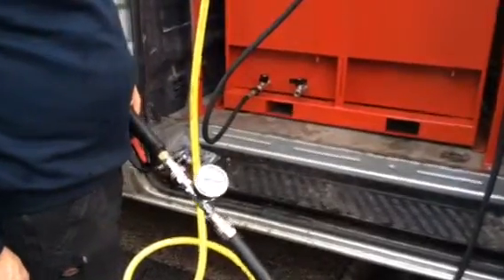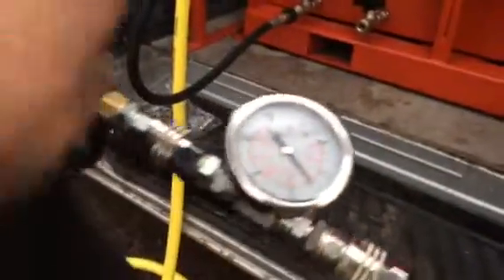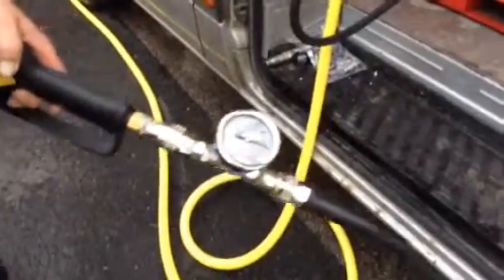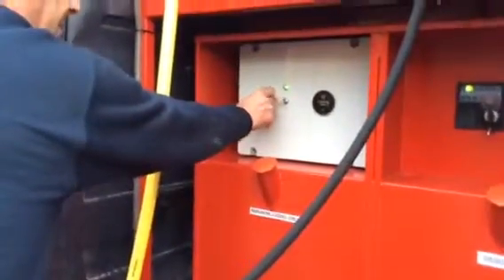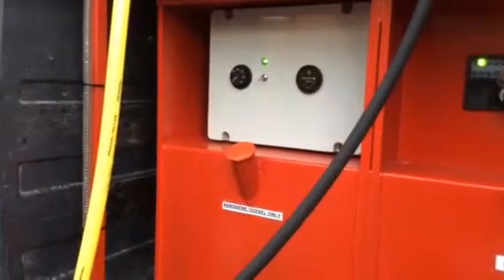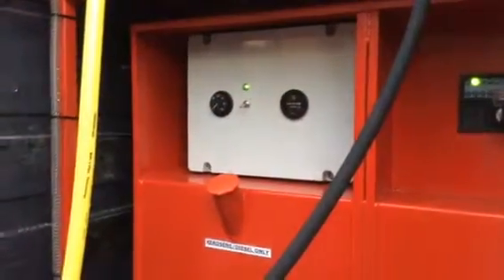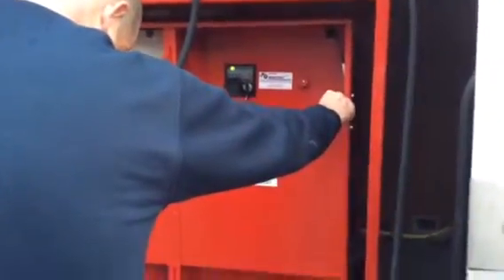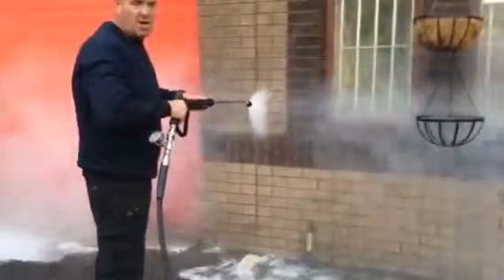QWASHER YOUTUBE HIGH PRESSURE 110 BAR 150DEG STEAM CLEANING STAGE HOW TO SETUP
QWASHER YOUTUBE HIGH PRESSURE 110 BAR @ 150 DEG STEAM CLEANING STAGE SETUP HOW TO
250 BAR @ 25LTRS DIESEL HOT 3 CYLINDER
SOFT WASH STONE BRICK WASHING WITH NO DAMAGE TO ITEMS CLEANED 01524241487